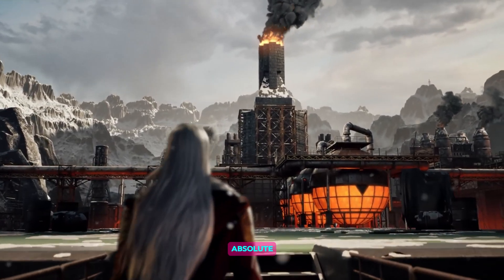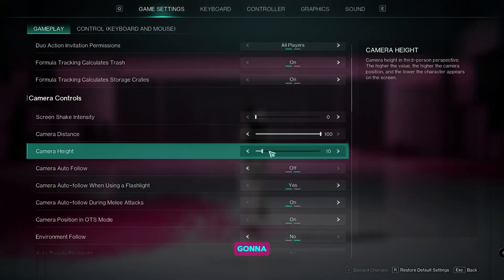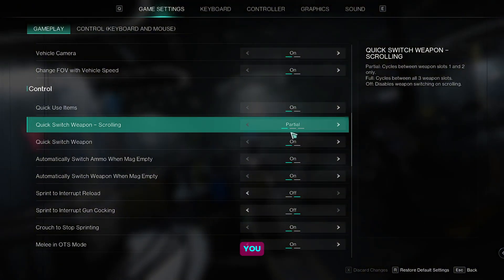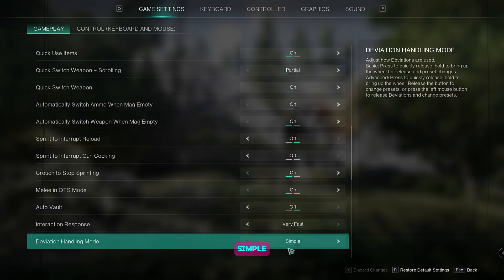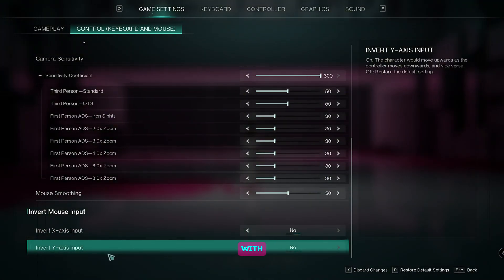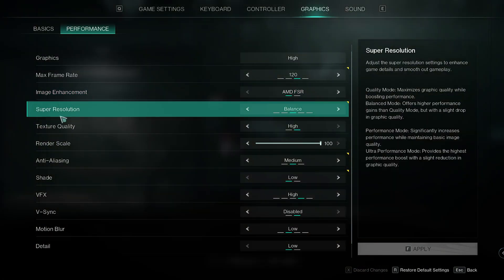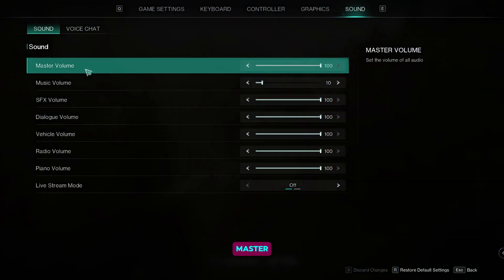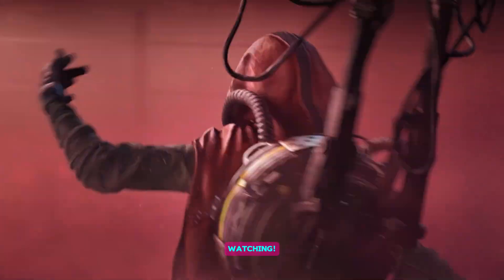Way of Winter ABSOLUTE Best Settings Guide for Once Human PC!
Once Human released it's highly anticipated 1.3 update and in this video, I have shown you the absolute best settings for Once Human after the 1.3 update to get the maximum frame rate and performance without losing significant visual quality!

00:00 Once Human Best Settings Intro
00:09 Game Settings (Gameplay)
01:36 Game Settings (Control)
02:14 Graphics Settings (Basics)
02:24 Graphics Settings (Performance)
03:03 How to Apply Settings
03:07 Sound Settings (Sound)
03:22 Sound Settings (Voice Chat)
03:32 Once Human Best Settings Outro

Once Human ABSOLUTE Best Settings Guide for PC!
Way of Winter ULTIMATE Best Settings Guide for Once Human PC!
Once Human ABSOLUTE Best Settings Guide for PC! (1.3 Update)
Once Human | BEST Overall Settings for FPS + Performance! (Season 2 Guide)

finalbosstfm

FINAL BOSS TFM ⚔️